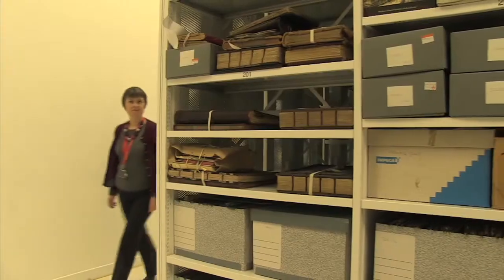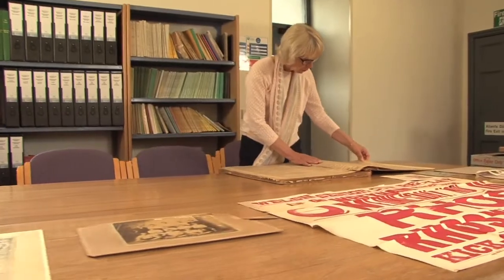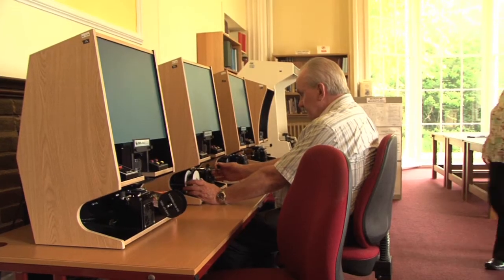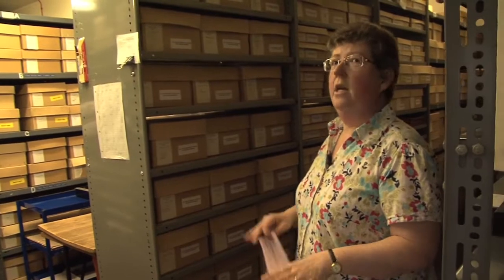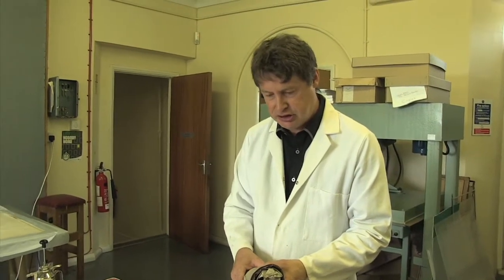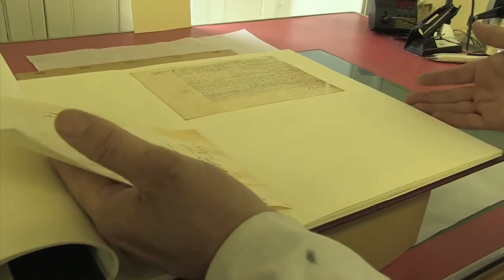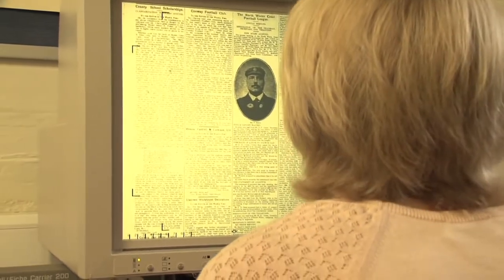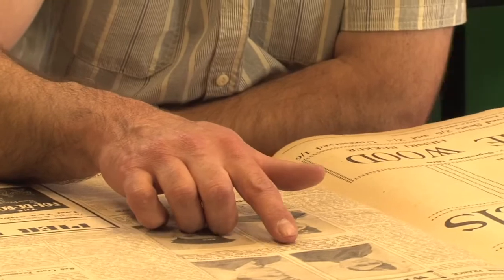Explore Your Archive / Archifau gael I archwilio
Users of Welsh archives were asked to submit a story about their experiences and discoveries as a result of using the service. A total of 76 entries were received from all over Wales and 21 winners were selected to each win £100.Six of the winning stories have been made into films. This film shows some of the winners receiving their prizes in Flintshire Record Office.